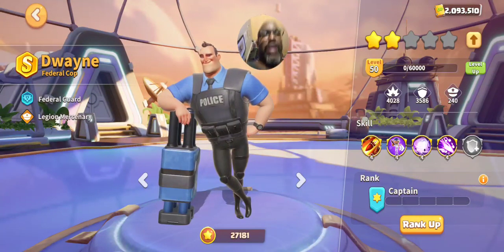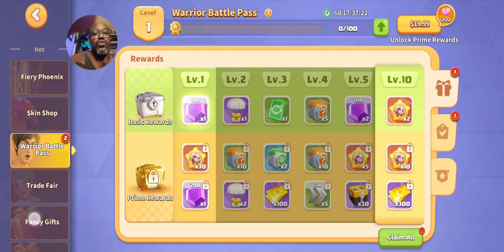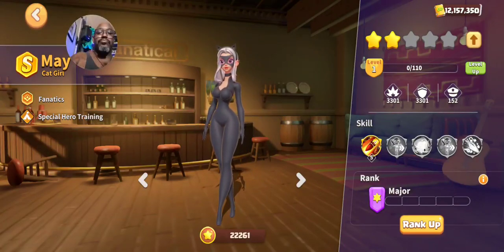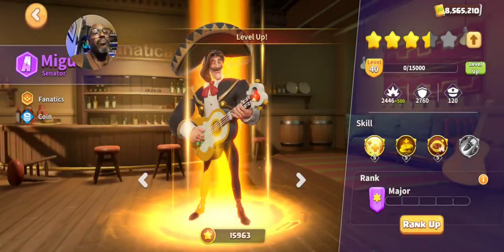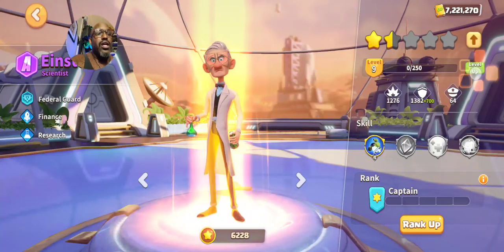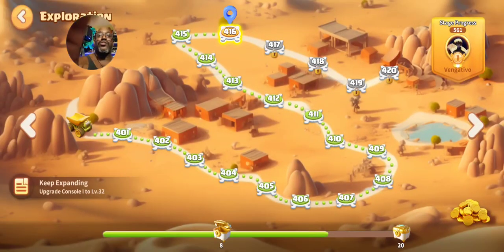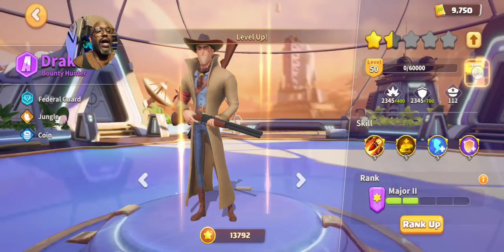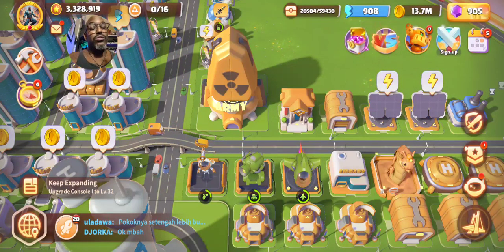Ultimate Guide to Basic Hero Skills/Effective Line-Ups in Build Master Open Fire Season 3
Join Kay Boss on Hive Burner's Gaming as we dive into the essential hero skills and top strategies for creating unbeatable line-ups in Build Master Open Fire Season 3. Whether you're a newbie or a seasoned player, this guide will help you dominate the battlefield.

Join us as we explore:
- The strategic landing locations for tvt battles and plot captures.
- The rules for capturing and recapturing plots of different levels.
- The mid-event outpost destruction strategy for expanding territory.
- The boundaries of responsibility concerning other alliances.

Get ready to be enthralled by a narrative that showcases the best of **Build Master's** competitive spirit and strategic gameplay. 🔔
Your support helps us bring you the best content!

Got any epic tile captures or resource collection tips? Share your experiences and strategies in the comments below. Let's help each other become masters in Build Master: Open-Fire!

☕ Support Hive Burner's Gaming: Loving the content? Consider supporting your boy  KayBoss with a cup of coffee to keep the gaming guides coming! Find out how in the description section below.